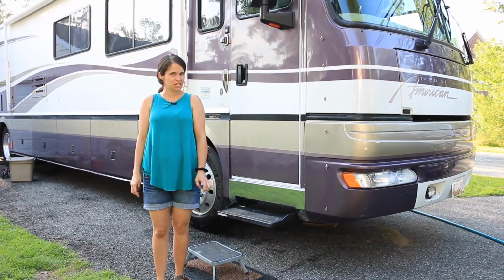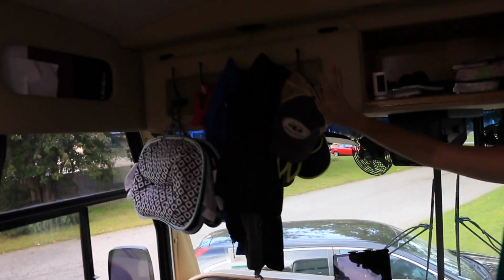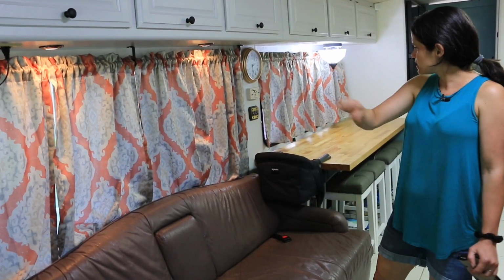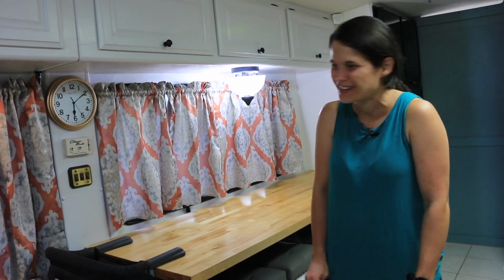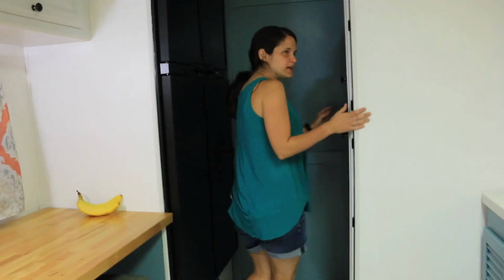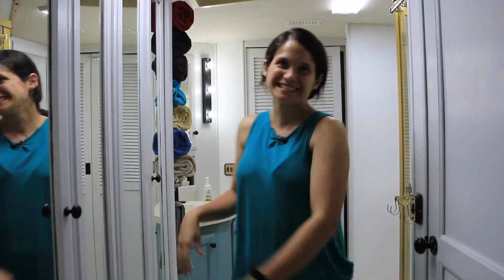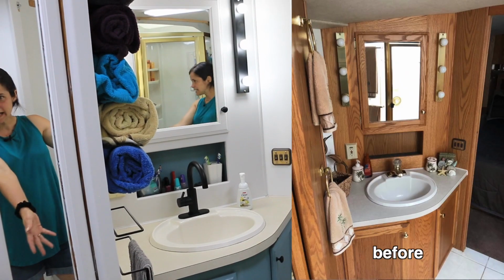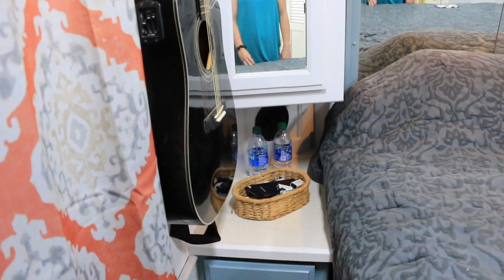RV Renovation - Full time RVers - Family of Seven!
We have renovated our 1998 American Tradition Motorhome to fit our liking and our family of seven. Our coach is built by Fleetwood on a Spartan Chassis. It has a 6 speed Alison transmission and a 300h Cummins 8.3L diesel engine. It isn't much, but it's our home, and we are proud of our redesign.